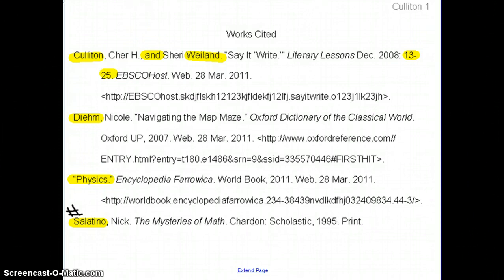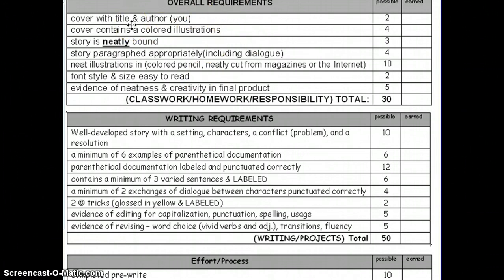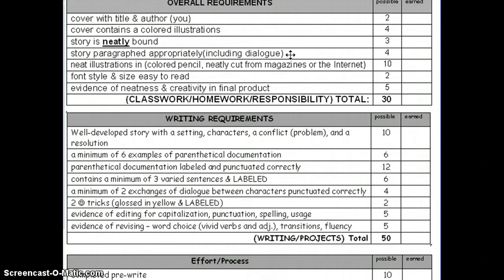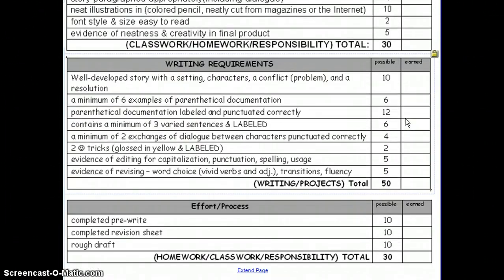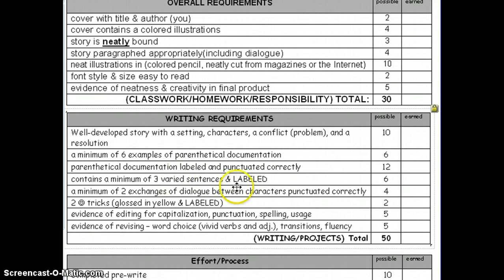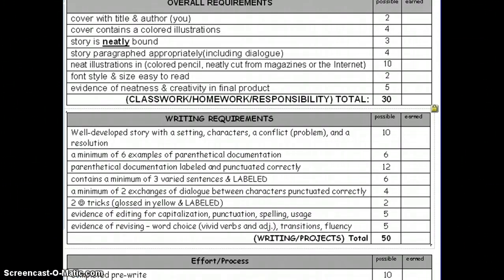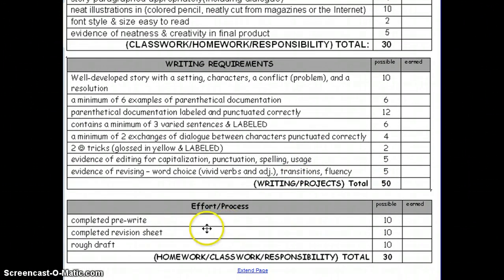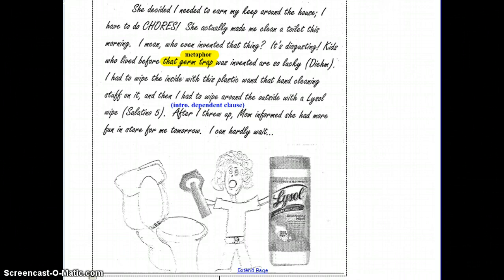Storybook example with rubric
An explanation of the rubric for the storybook project with my book as an example